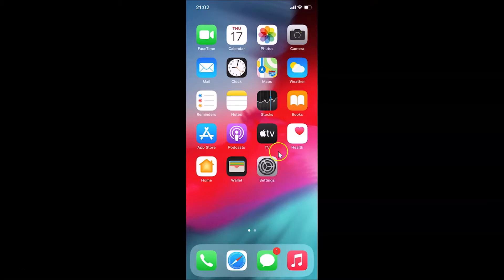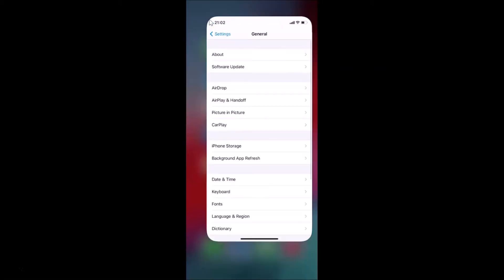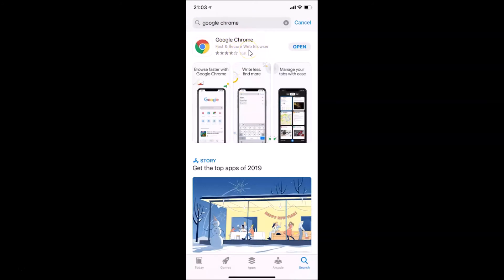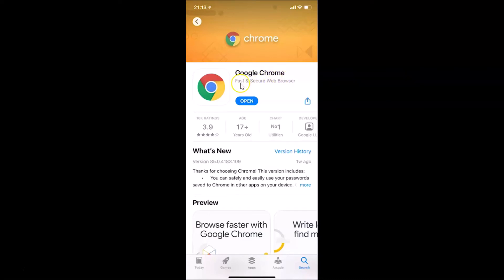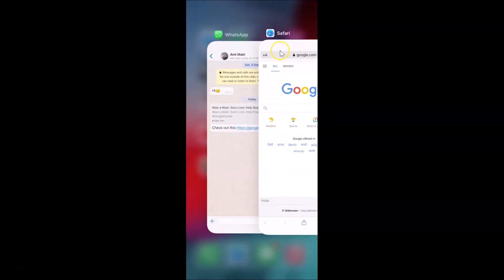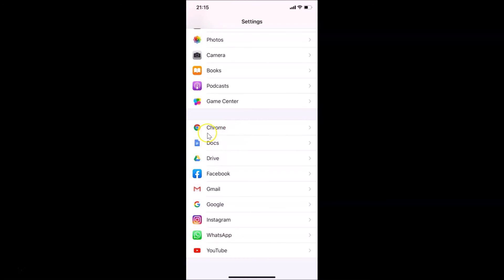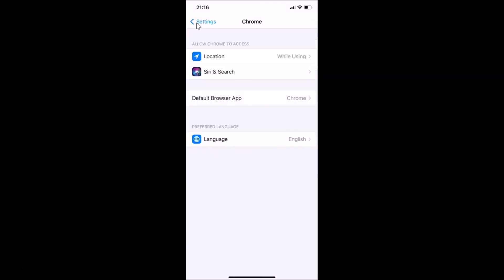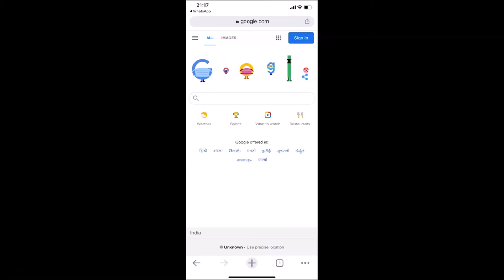How to Make Google Chrome your Default Browser on iPhone (iOS 14.0)?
Hi guys, In this Video, I will show you 'How to Make Google Chrome your Default Browser on iPhone (iOS 14.0).' Please Like and Subscribe to my channel and press the bell icon to get notifications of new videos.